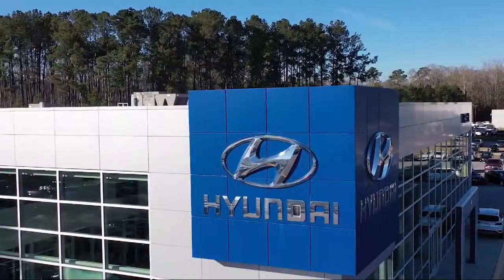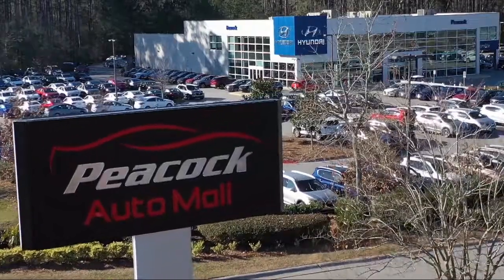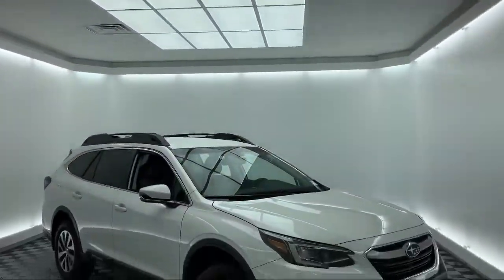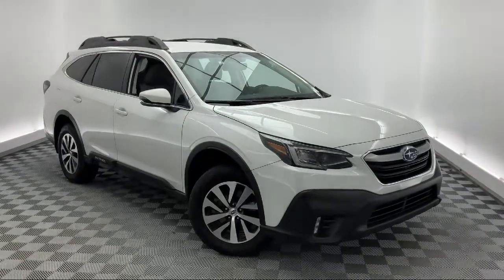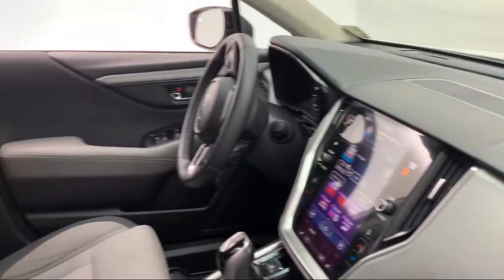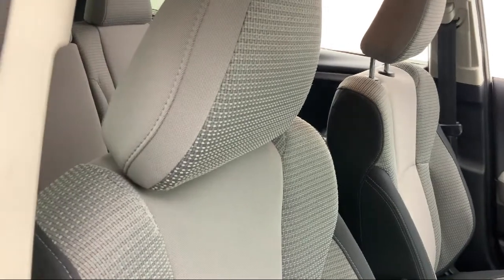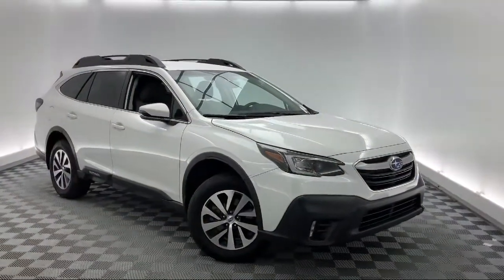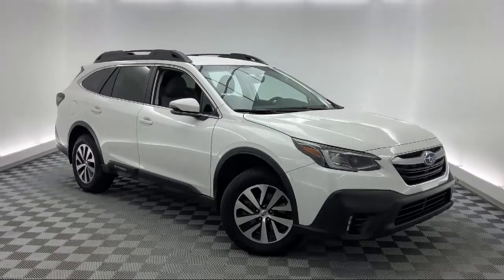2020 Subaru OUTBACK Premium Sport Utility Savannah Hilton Head Beaufort Bluffton Pooler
2020 Subaru OUTBACK Premium Sport Utility Stock Number: ST100918 Vin:4S4BTACC2L3100918.

111 Drivers Way Suite A